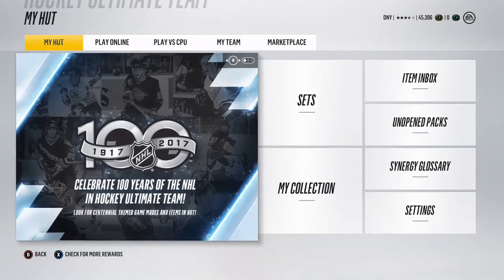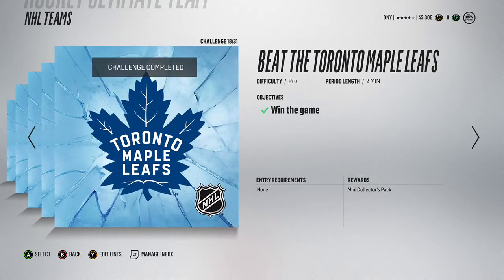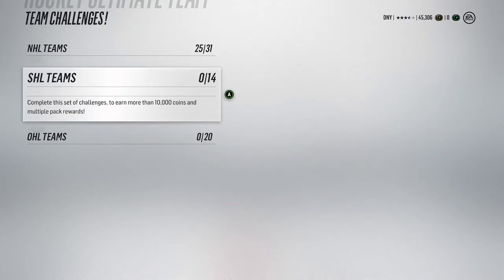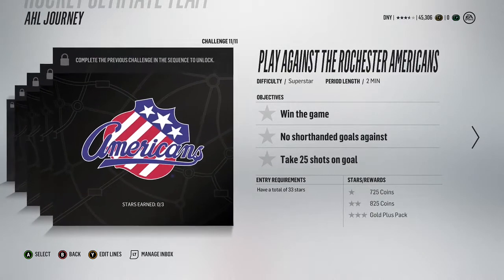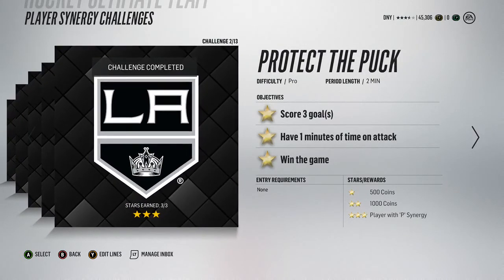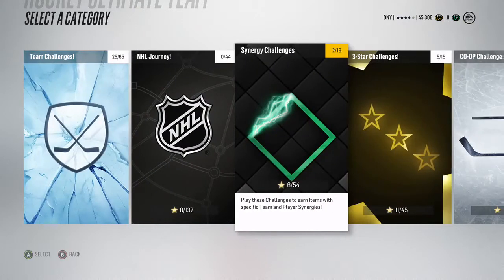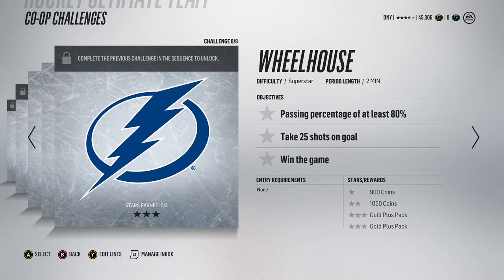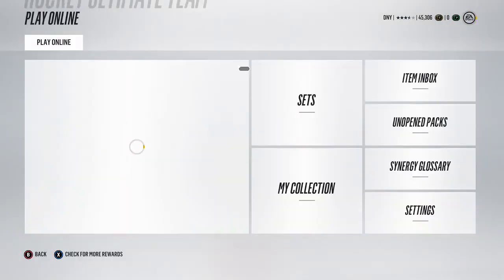NHL 18 - HOW TO MAKE COINS ON RELEASE DAY!